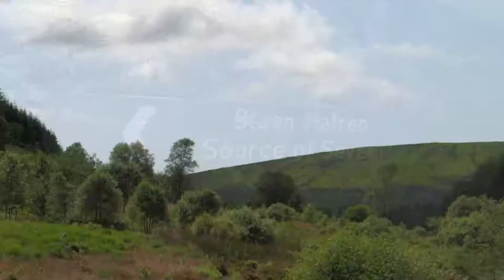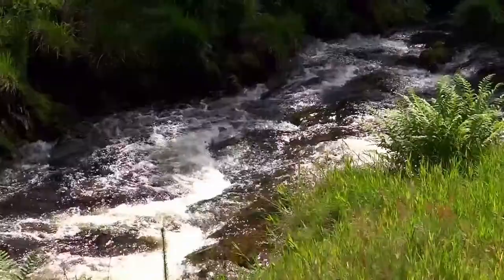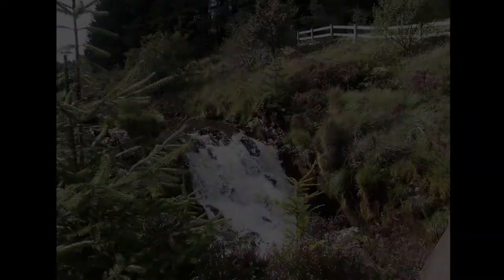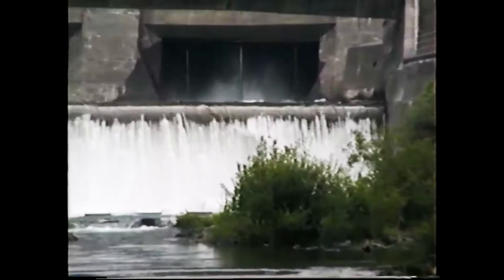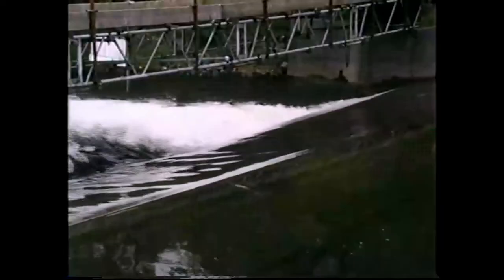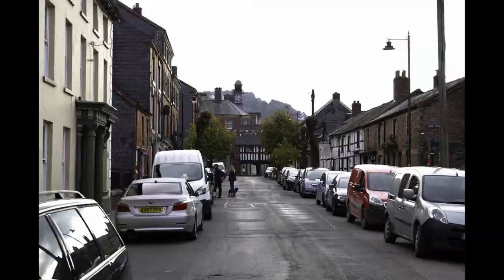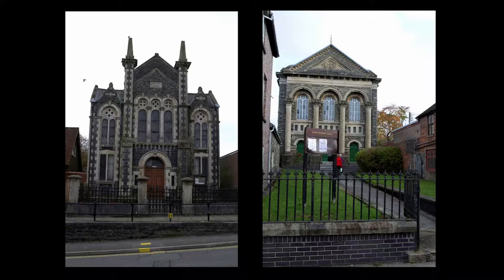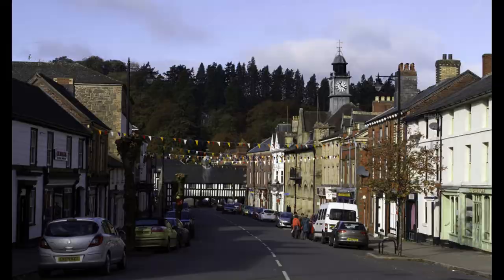Llanidloes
Llanidloes is a market town and it is the first town you arrive at on your journey down from the source of the River Severn. The River Severn, as it enters the town, is still the size of a large stream, as it passes under the 1850 built Short Bridge and to the rear of a row of tall houses. But before it reaches the nearby Long Bridge of 1826, the river has increased in width dramatically.